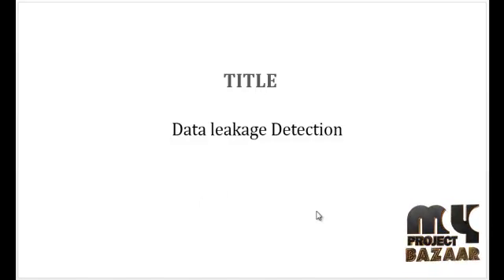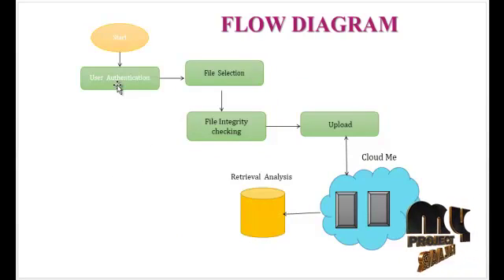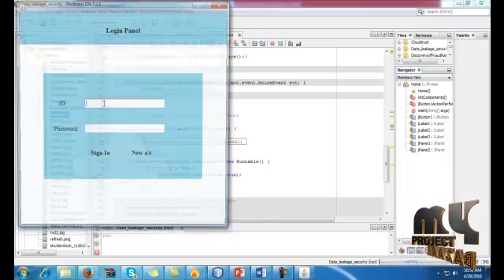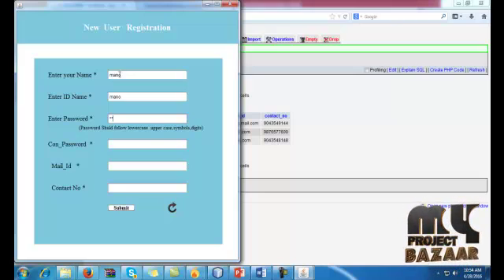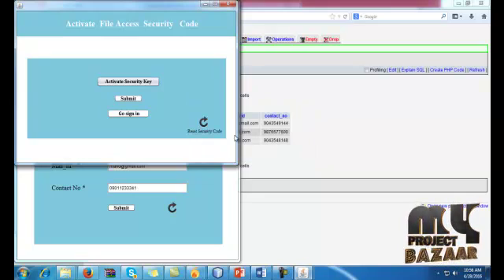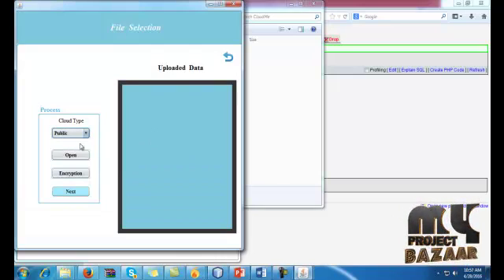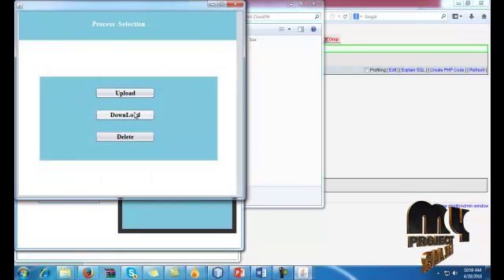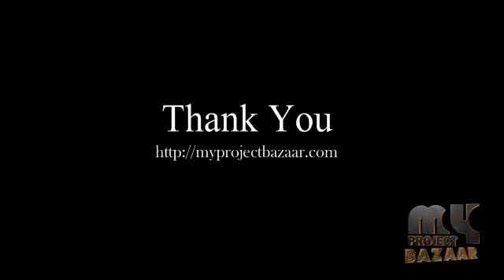Data Leakage Detection | Final Year Projects 2016